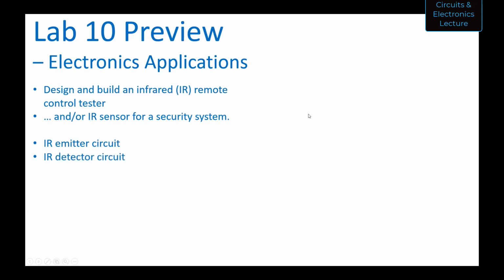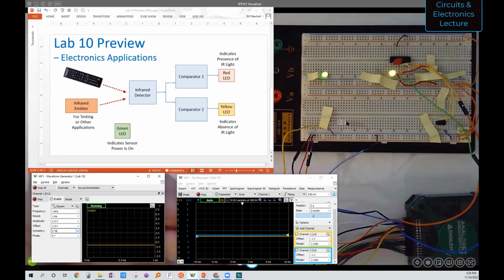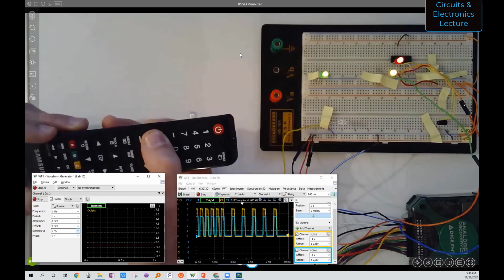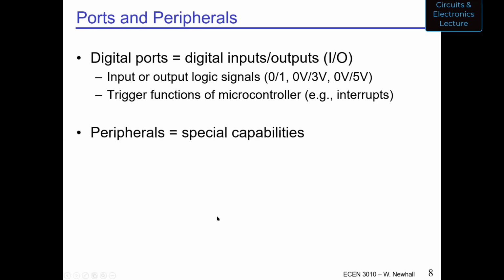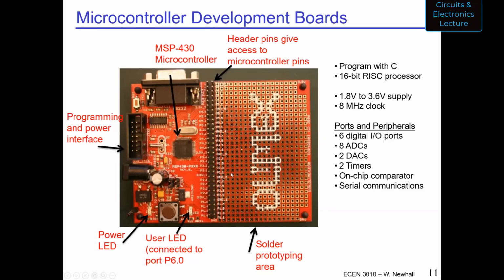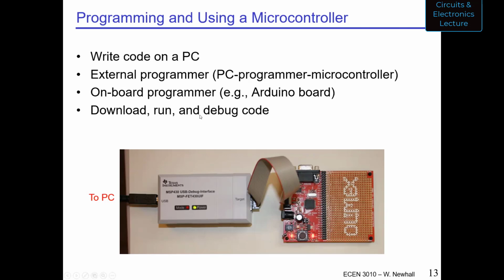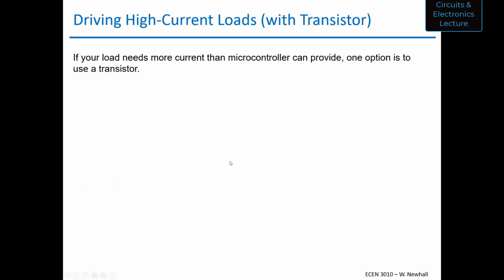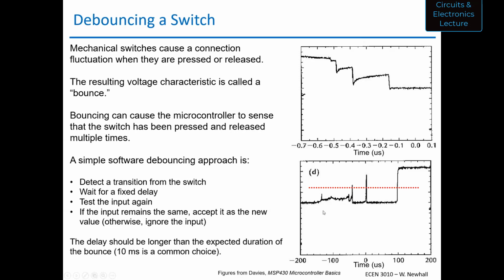Circuits & Electronics - Lecture 23 (Fall 2020)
• Lab Project Overview
• Microcontroller Ports & Peripherals
• Programming & Data Types
• Controlling Loads with Digital Outputs
• Digital Inputs from a Switch